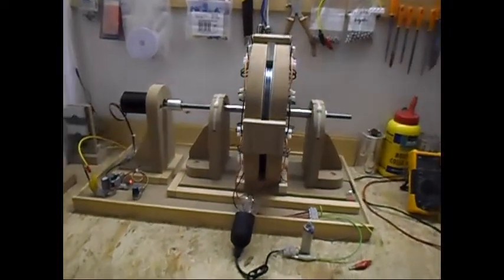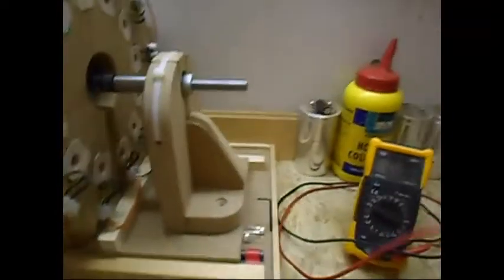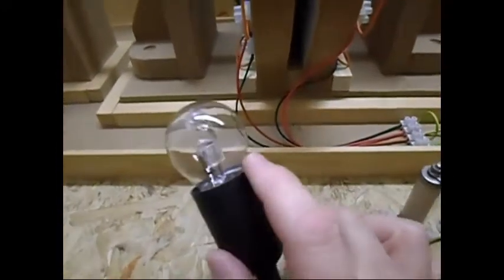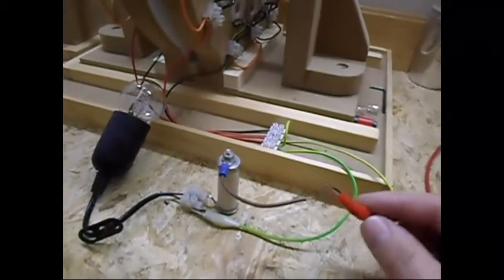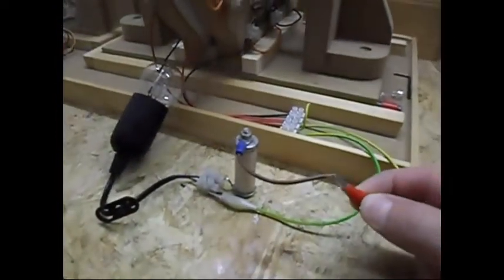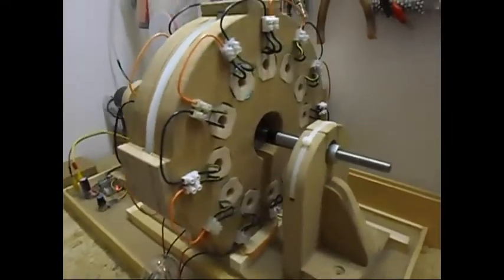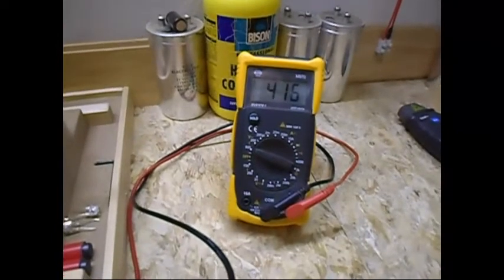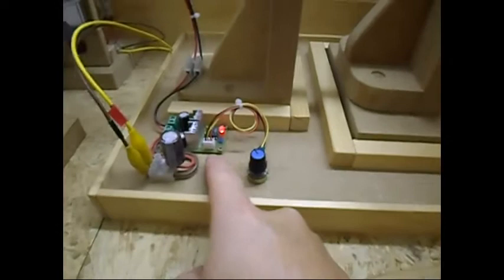Single Phase Generator_Update 1 - Running smooth, ready for testings & a surprise pic...